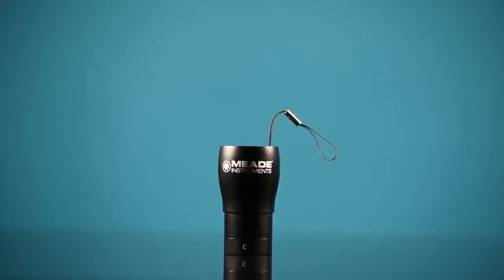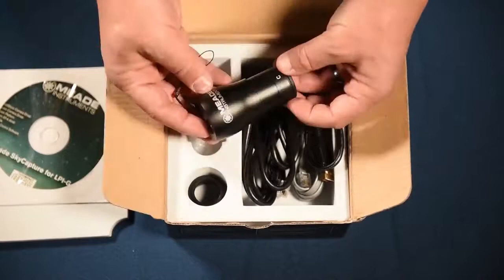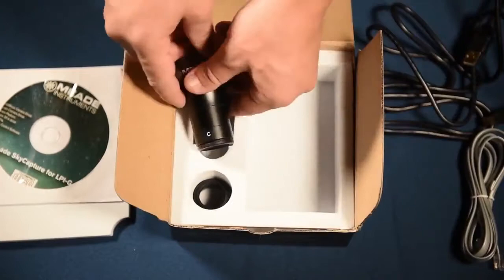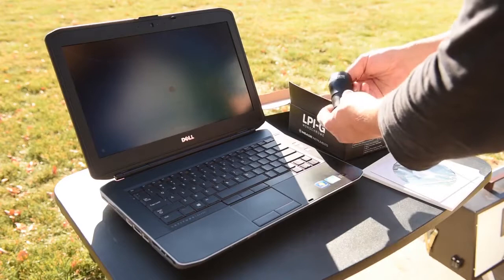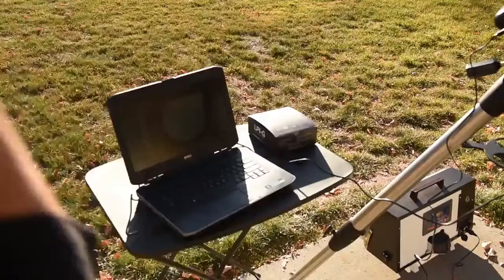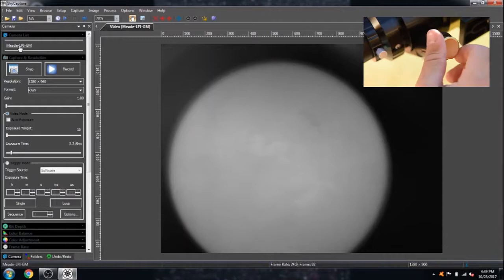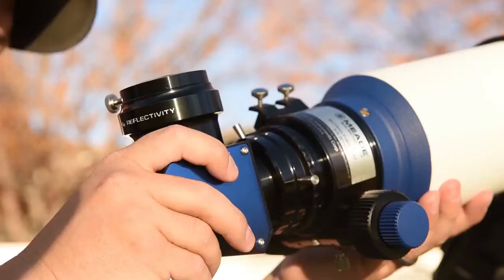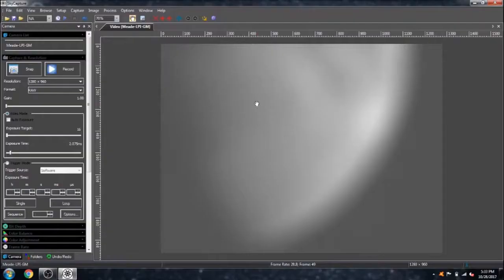Meade LPI-G camera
Richard Keele demonstrates how to set up and use the Meade LPI-G camera.

The LPI-G (Lunar and Planetary Imager-Guider) is available in colour or monochrome.

Attach the LPI-G to your GOTO telescope (instead of an eyepiece) and connect it to your computer's (Windows, Mac or Linux) USB port.

Capture still images and video of the planets and the moon. Or attach the LPI-G to a Coronado solar telescope and capture images and video of the sun!